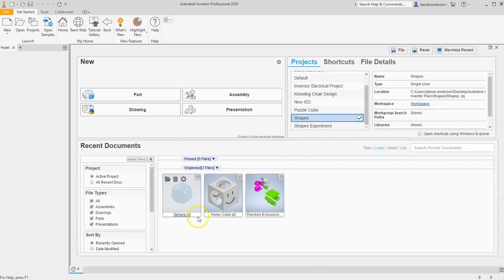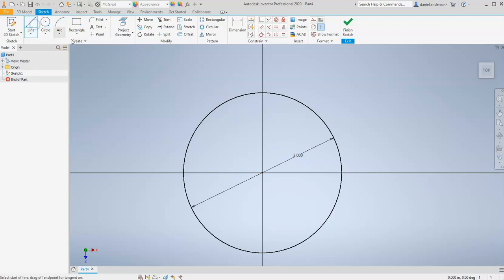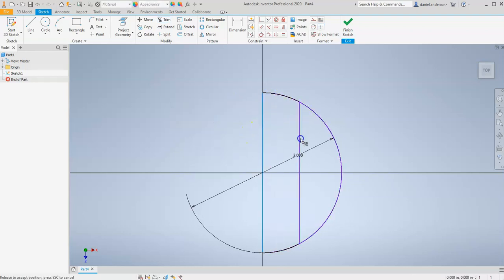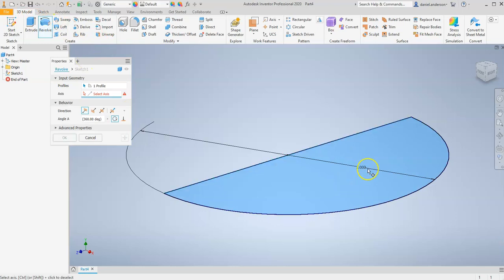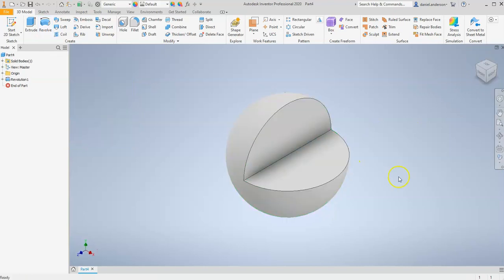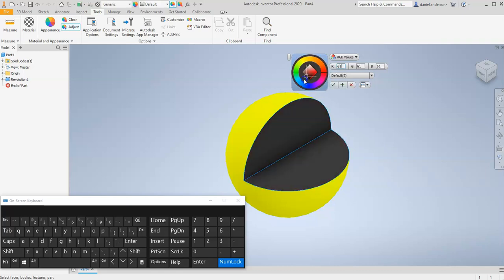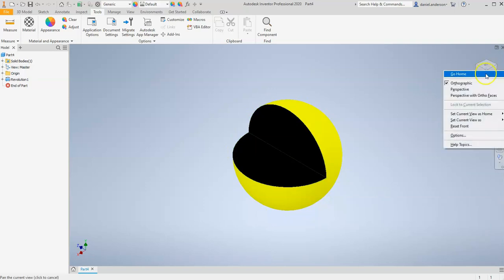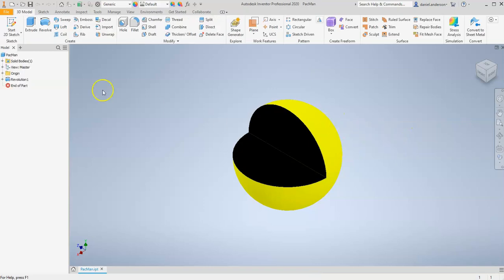Basic Features in Inventor 3 - PacMan